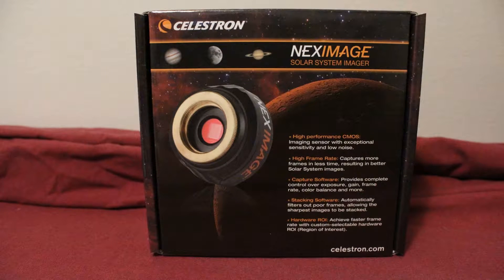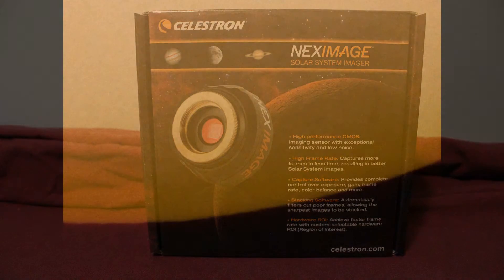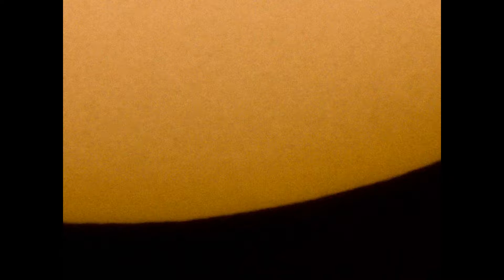SOLAR PHOTOGRAPHY #2 - SUN PHOTOS - CELESTRON NEXIMAGE 5 CAMERA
SOLAR PHOTOGRAPHY #2 SUN PHOTOS
Using a new camera - Celestron NEXIMAGE 5. Just testing this camera for the first time. It does seem to enlarge the image quite a bit so I could only achieve a partial area using my Celestron 130mm telescope with a 2X barlow t-adapter. The photos did show more detail than my previous video and the learning curve continues. I will be trying for some sun spots and better coronal views in the futures